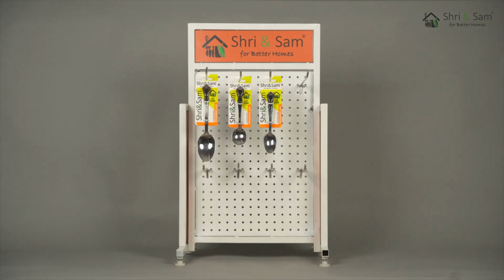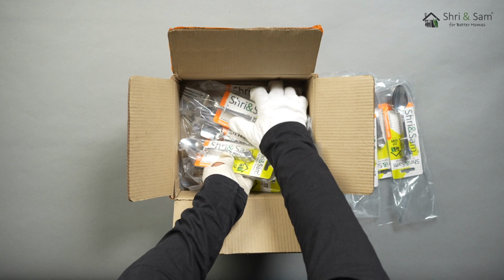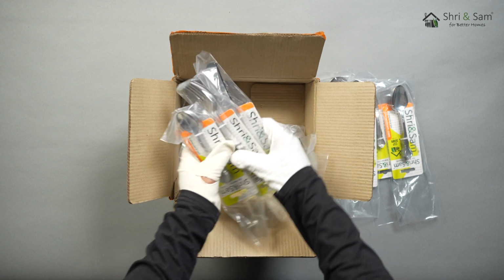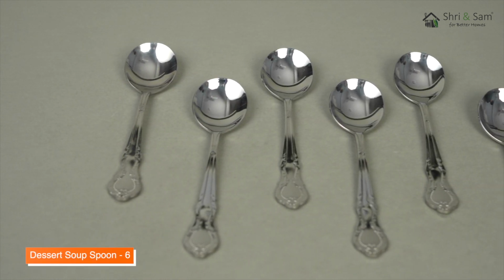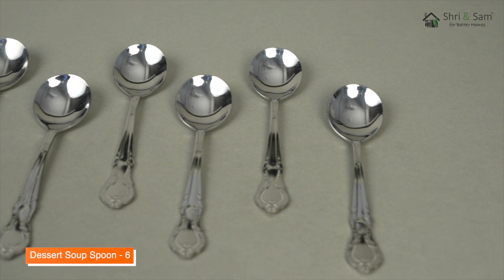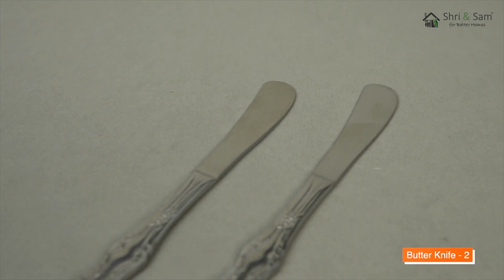Stainless Steel Cutlery Vintage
Indulge in timeless style with Shri and Sam's Vintage stainless steel cutlery range, a fusion of exquisite craftsmanship and rich Indian heritage. Each piece personifies the intricate designs and traditional design reminiscent of old-world India, adding a touch of nostalgia and sophistication to your dining experience. Crafted with premium stainless steel, these utensils boast durability and lustrous finish, making them perfect for everyday use or special occasions. Elevate your dining table with the charm of yesteryears and the reliability of modern craftsmanship. Rediscover the appeal of Indian tradition with Shri and Sam's Vintage collection, where every meal becomes a celebration of heritage and refinement.